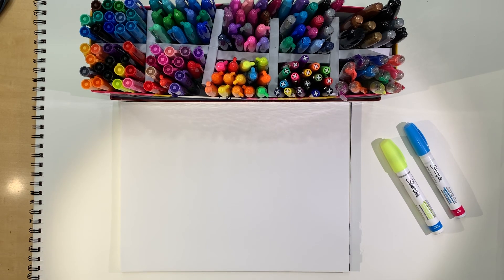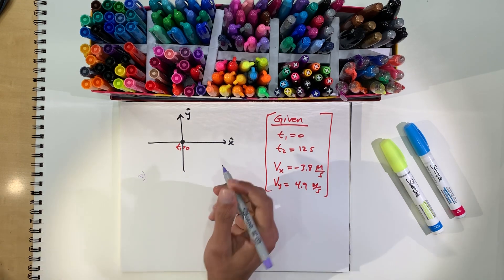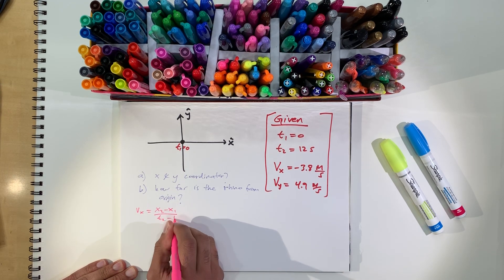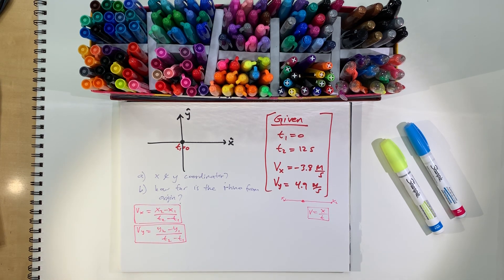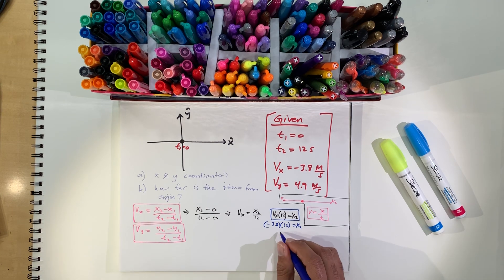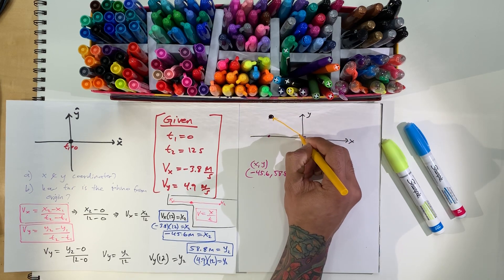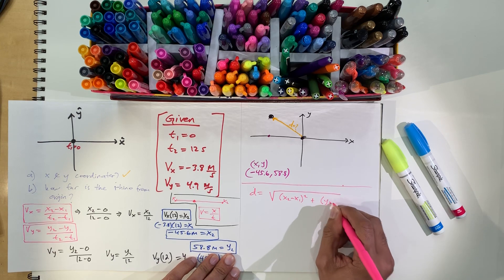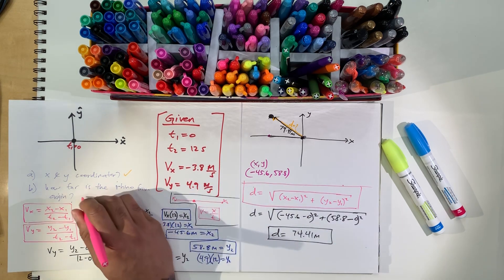PHYSICS 1 - MAGNITUDE, X & Y coordinates and AVERAGE VELOCITY